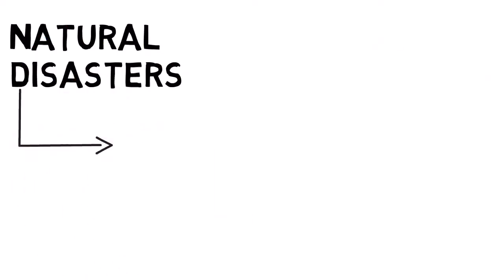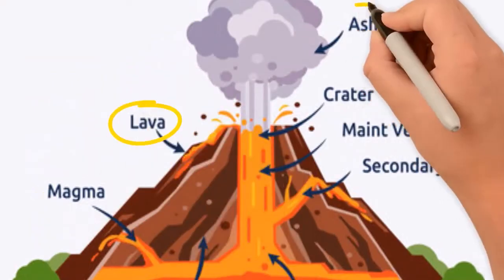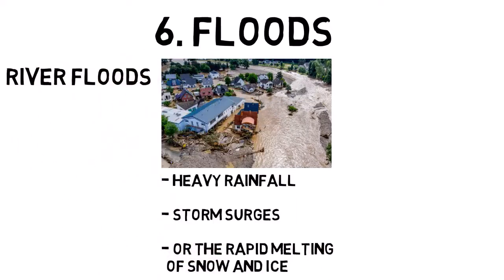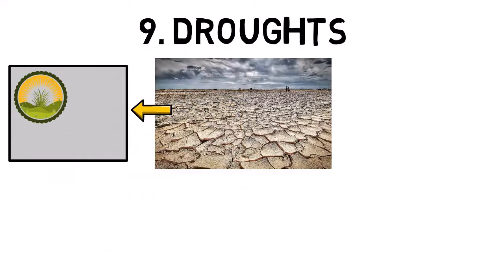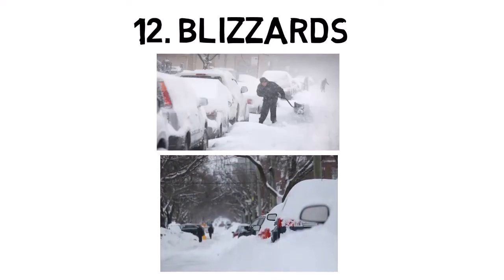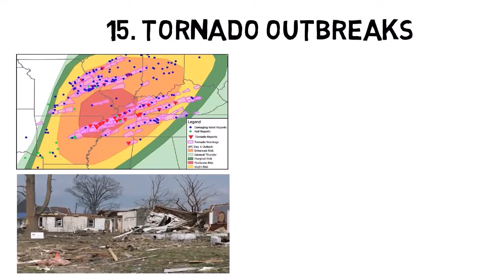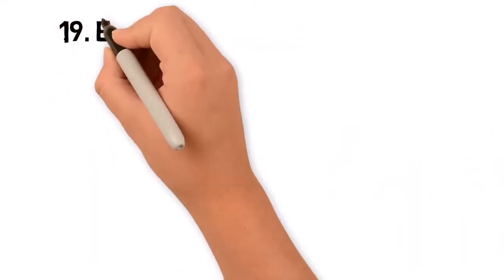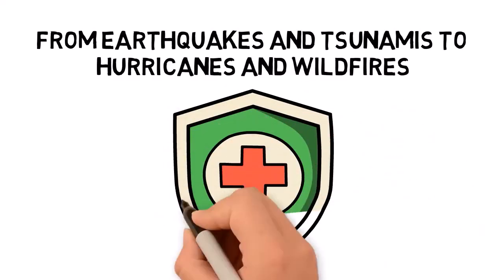Every Natural Disaster Explained in 13 Minutes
In this video, we explain every natural disaster in 13 Minutes, we explore the wide range of natural disasters that impact our world, from earthquakes and tsunamis to hurricanes, tornadoes, and volcanic eruptions. You'll learn how these events are triggered by Earth's natural processes, such as tectonic plate movements, weather patterns, and environmental factors. We also cover less common disasters like landslides, avalanches, heatwaves, and sinkholes, explaining their causes, effects, and how they devastate communities. This video aims to provide a clear understanding of these catastrophic events and their lasting impact on people, property, and the environment.

Timestamps:
0:00 Intro
0:18 Earthquake
0:56 Tsunami
1:35 Volcano
2:18 Hurricane
2:55 Tornado
3:31 Floods
4:14 Landslides
4:51 Avalanches
5:25 Droughts
6:01 Wildfires
6:41 Heatwaves
7:18 Blizzards
7:57 Sandstorms
8:33 Sinkholes
9:12 Tornado Outbreaks
9:43 Ice Storms
10:13 Hailstorms
11:30 Epidemics and Pandemics
12:06 Glacial Outburst Floods